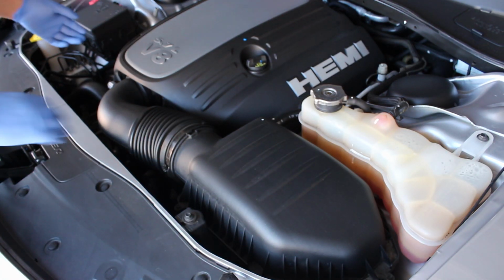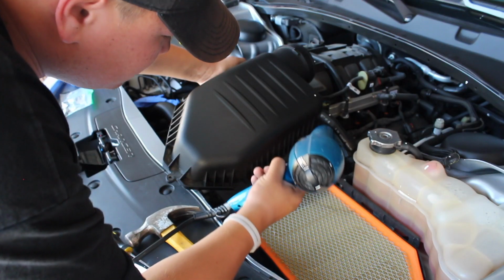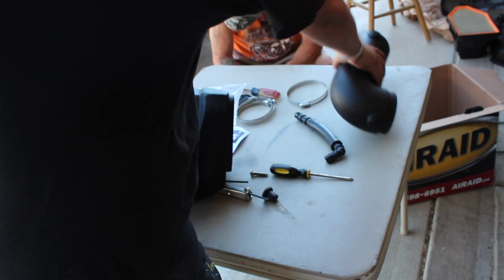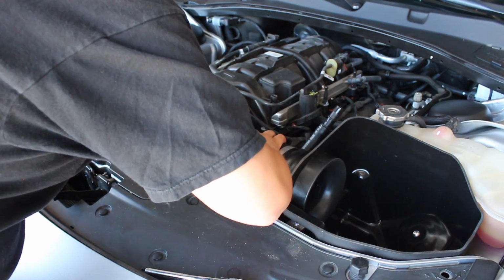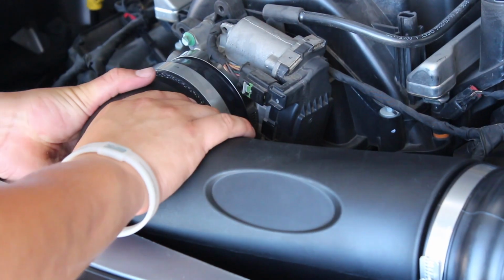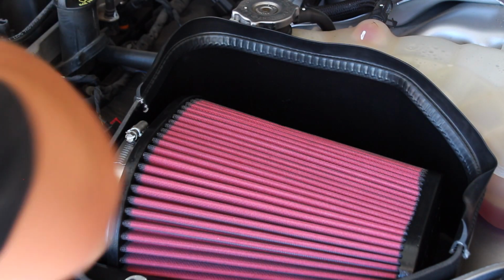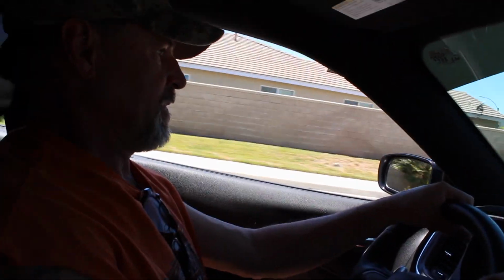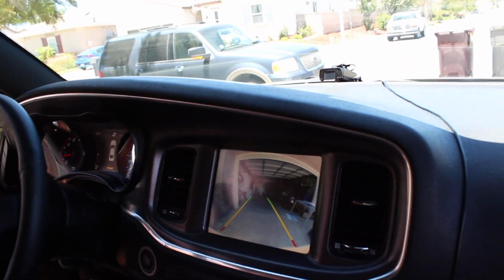AIRAID COLD AIR INTAKE INSTALL (2011-2018 5.7 HEMI ENGINES)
Today we installed the Airaid cold air intake on the 2016 Charger R/T Blacktop with ease in less than an hour and a half with basic every day garage tools. Simple install and well worth the price we paid!

Also some wrong Info- Only for 5.7 Hemi's. Not bigger engines! Sorry!

Big thanks and shoutout to Salam (@951Hellgato) on Youtube & Instagram!

I appreciate the feedback & let me know what kinds of videos you guys would like to see next! On the road to 1k! Be sure to check them out on every platform! I apologise for the late upload! Been really busy with school and work, but I should have more time soon!